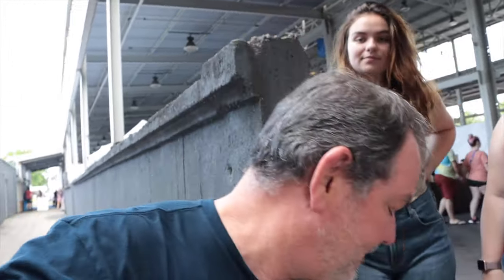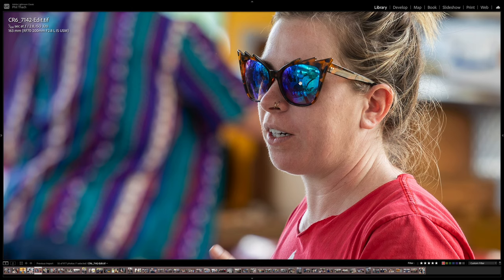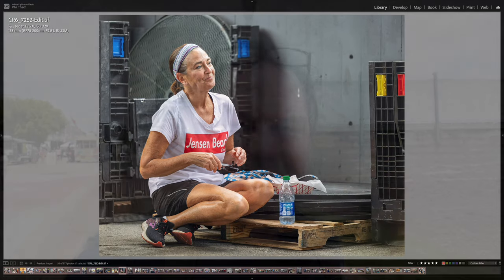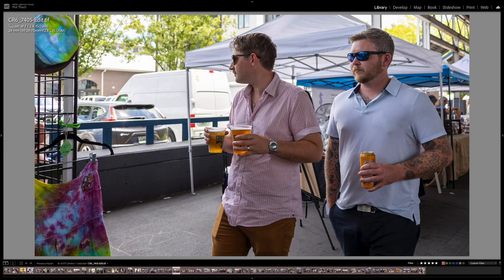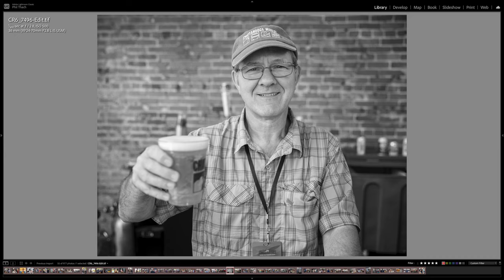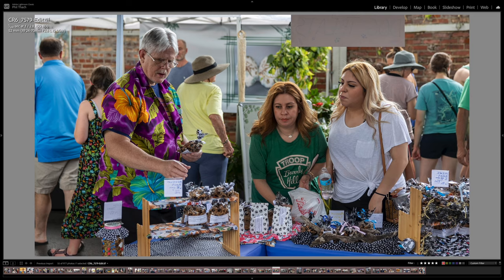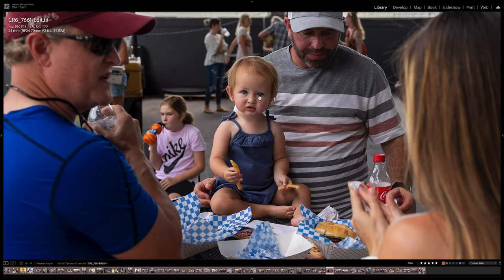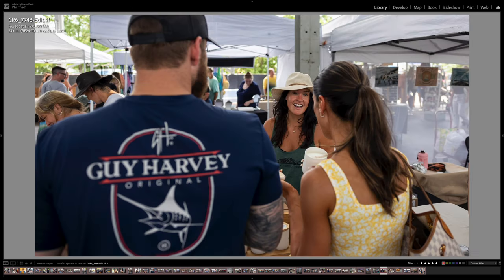Canon R6 • Street Photography with 24-70 and 70-200 f/2.8 Lenses 4K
I use my Canon EOS R6 and the 70-200 and 24-70 f/2.8 Zoom Lenses to do Street Photography at the Chattanooga market. I was really happy with this Father's Day Street Photography excercise!